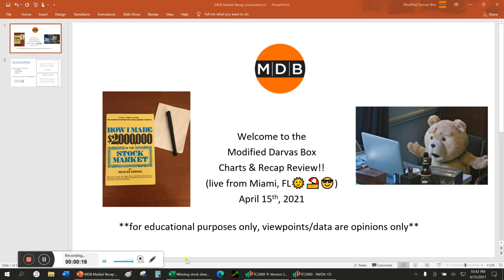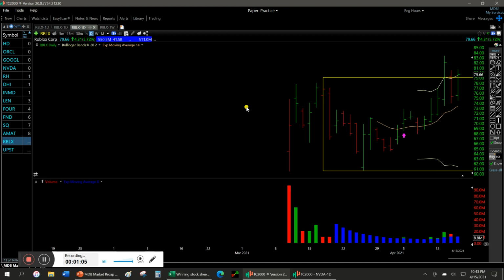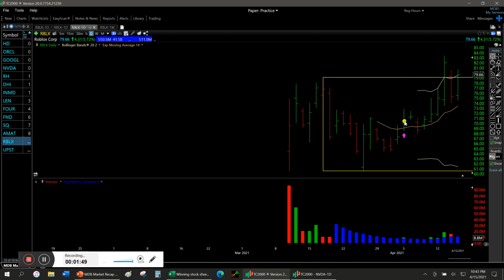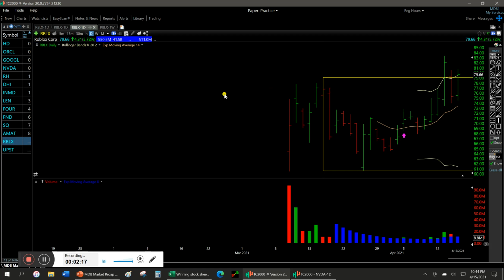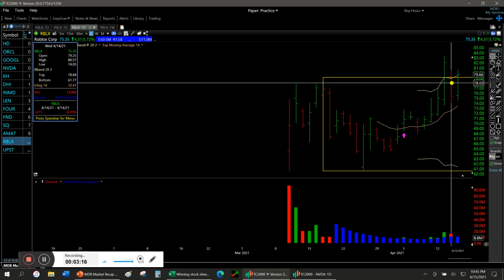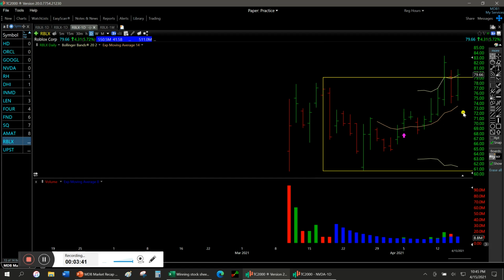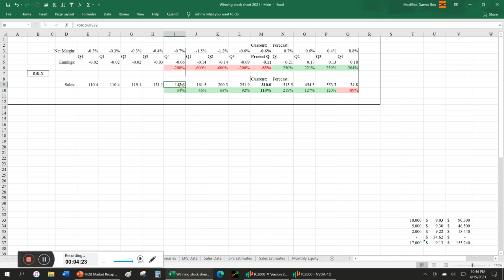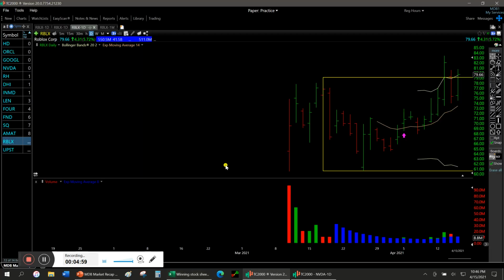RBLX Breakout APR 15 21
$RBLX Box Breakout video